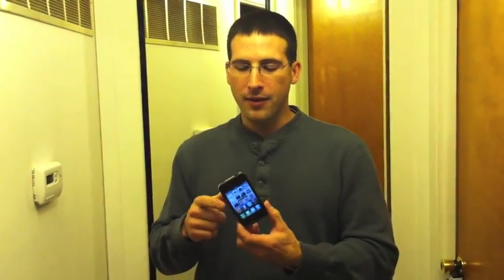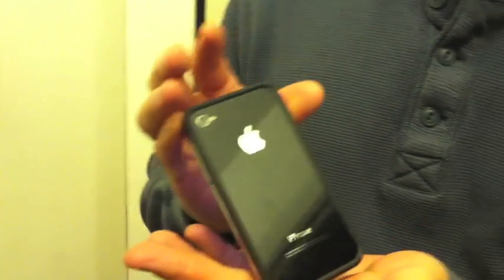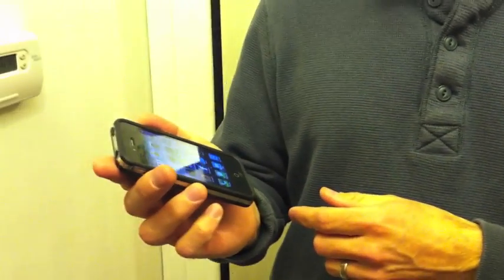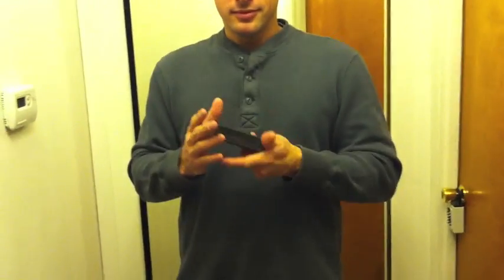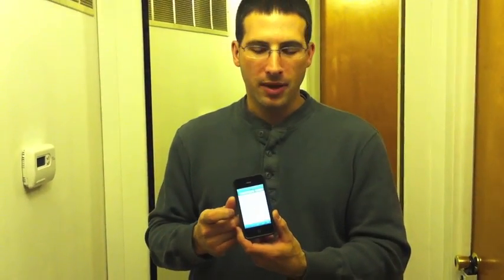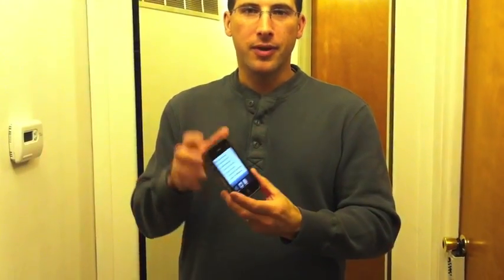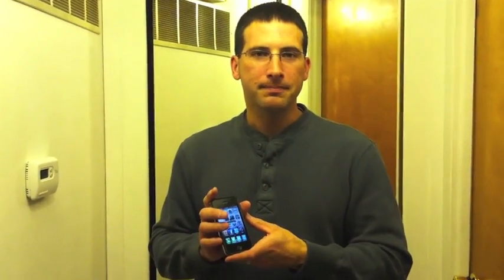iPhone 4 30 day review and opinion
we review and tell you our opinion about the iphone 4 for verizon